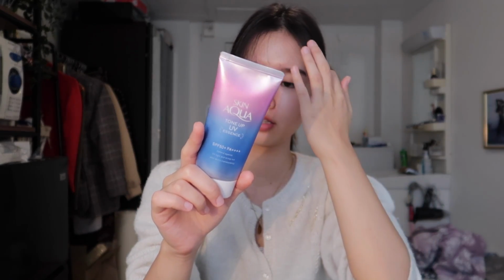Recreating Jeanne Damas' make-up look (using Lip Palette LES 4 ROUJE) | ルージュのジャンヌダマスメイクに挑戦！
（日本語字幕は後ほどつけます！）

I tried to recreate Jeanne Damas' make-up look using Lip Palette LES 4 ROUJE.  I always use this palette and know she has a tutorial where she uses it, but I've never actually tried to follow step by step, so I thought it would be interesting to share with you how it will turn out on me! I really loved how easy and quick this make-up look is so I would definitely where this look a lot more often from now on :)

~who is Jeanne Damas?~
~original video~
Jeanne Damas Does French-Girl Red Lipstick—And a 5-Second Easy Bang Trim | Beauty Secrets | Vogue
~palette I used in the vid~
Lip Palette LES 4 ROUJE

〈Q&A〉
How old am I?
➡︎ 22 yrs old uni student !
What camera do I use?
➡︎Canon Powershot G7X MarkII